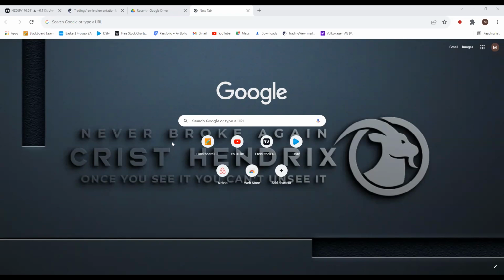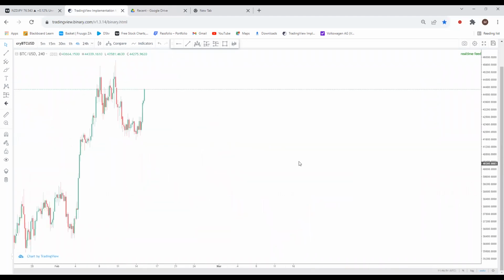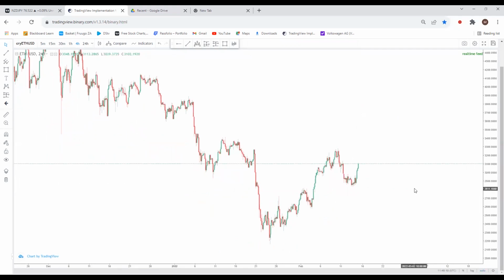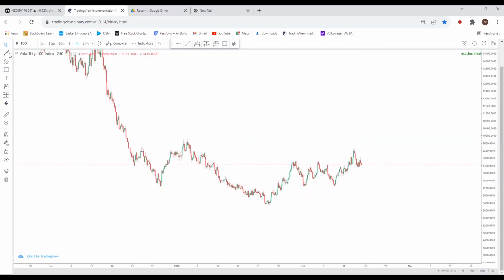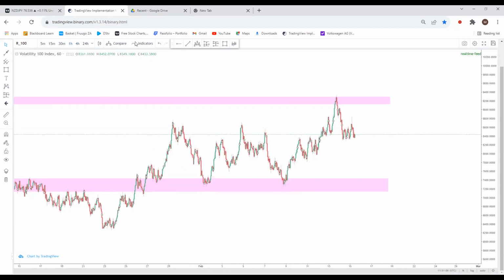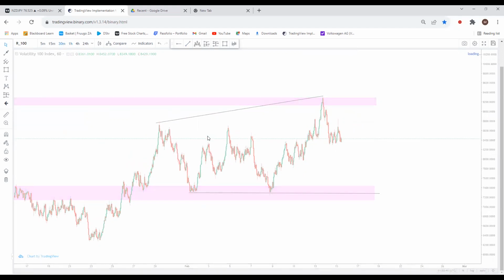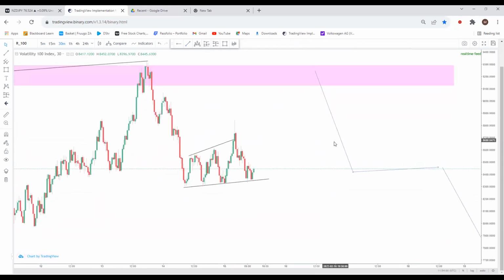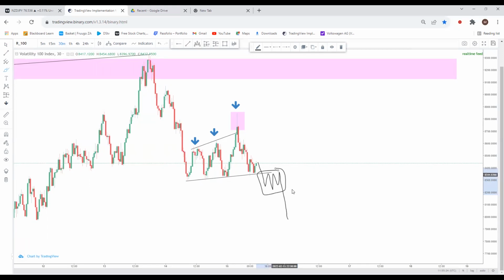Synthetic Indices & Cryptocurrency | Bitcoin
2022 NBA MENTORSHIP